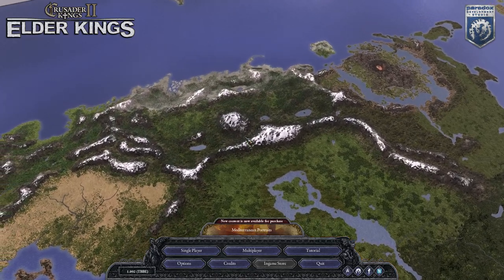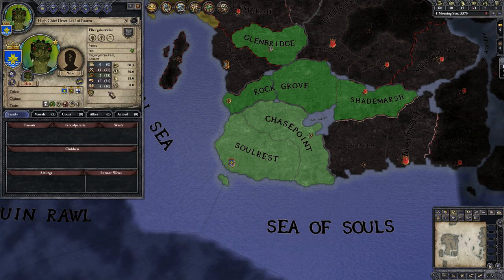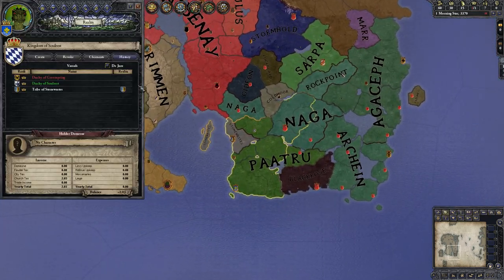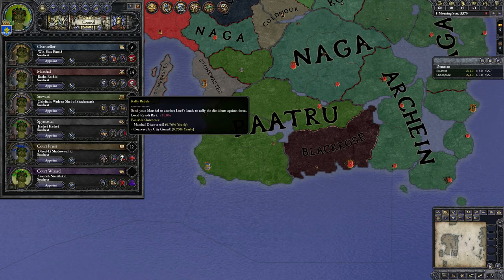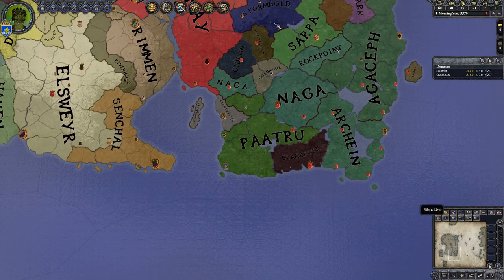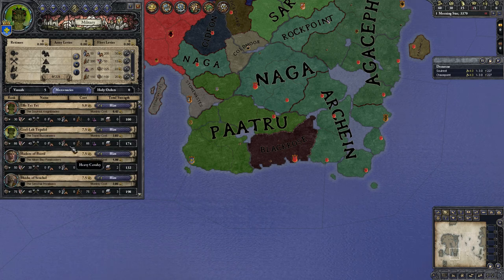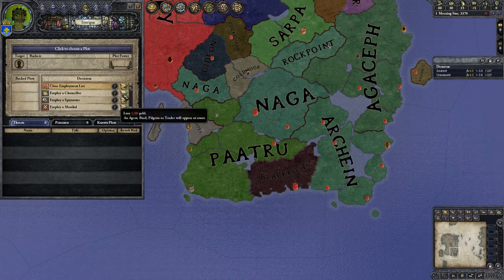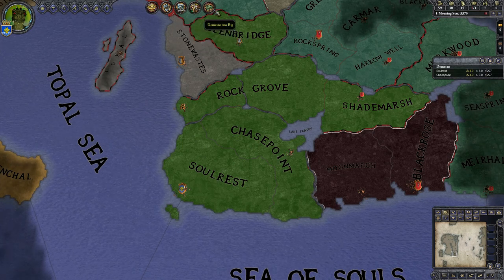Crusader Kings 2 Elder Kings Mod Let's Play (1)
Let's Play a game of Crusader Kings 2 Elder Kings Mod!  In this series we will explore the gameplay, events, traits, combat and other changes of the Elder Kings Mod.